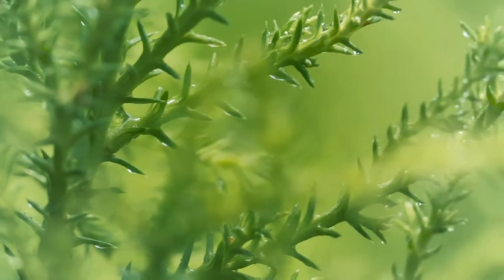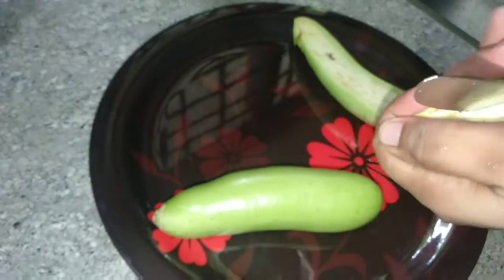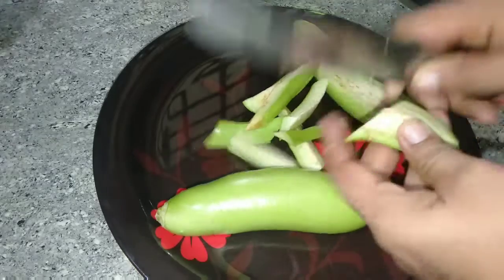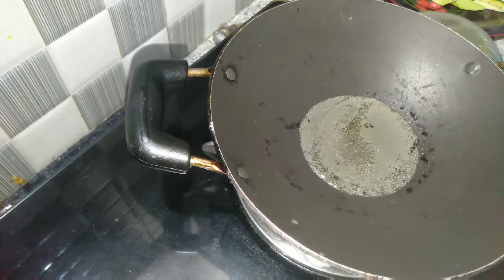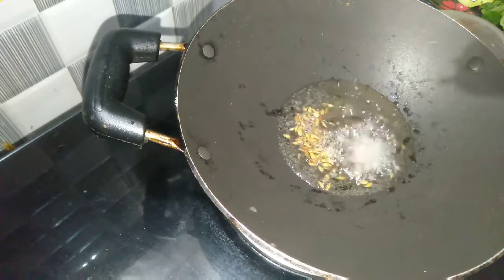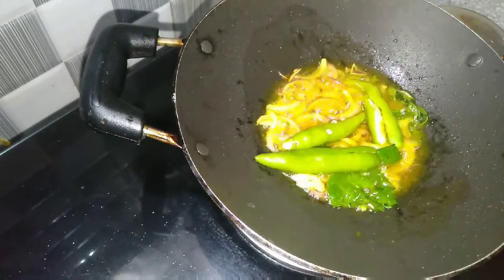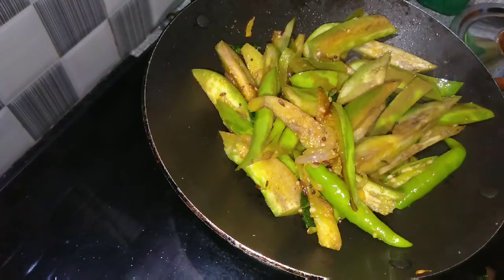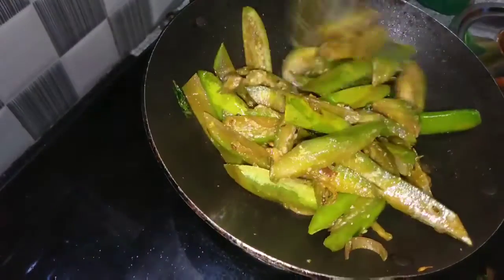വഴുതതന ||തൈര് ചേർത്ത് രുചിയോടെ റെഡിയാക്കാം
Birinjal#vazhithina